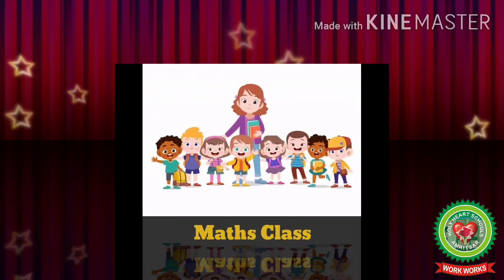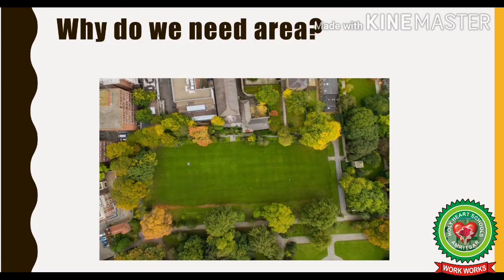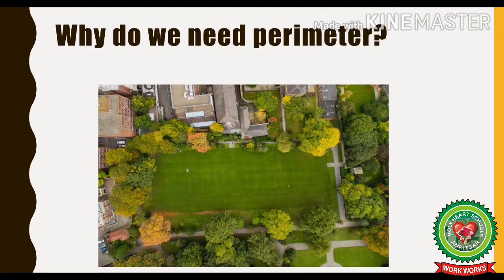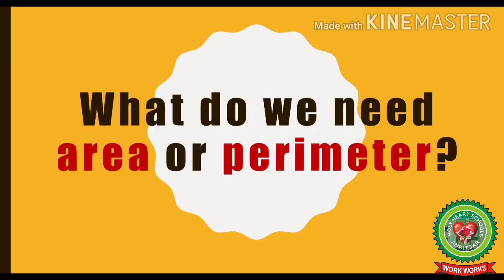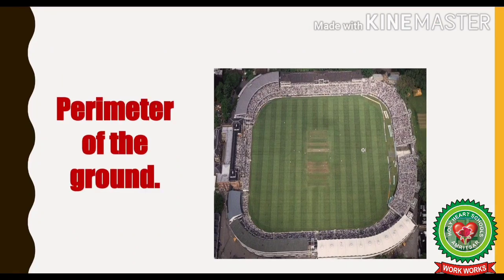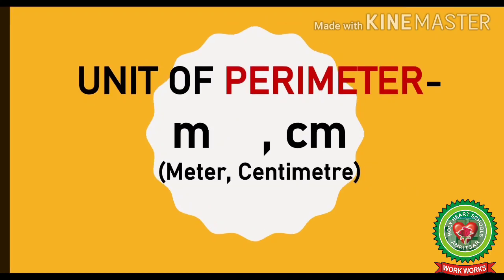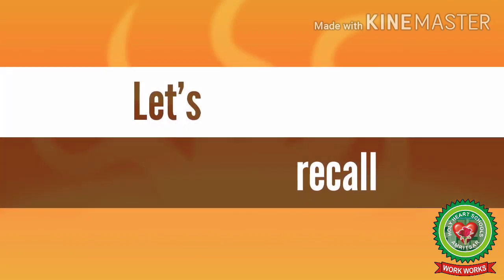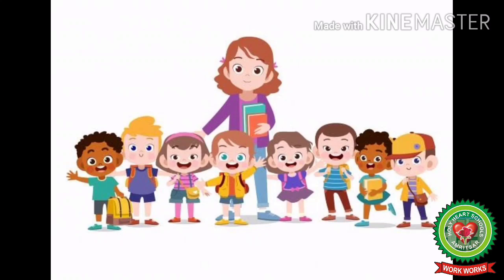Area of square|Class 3 |Maths |Holy Heart Schools